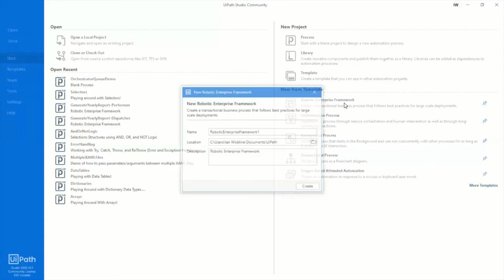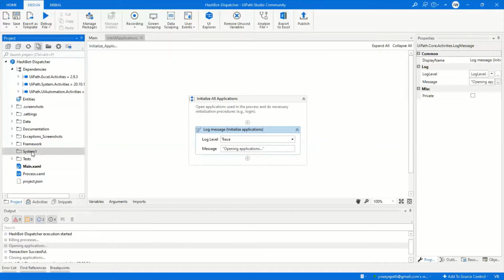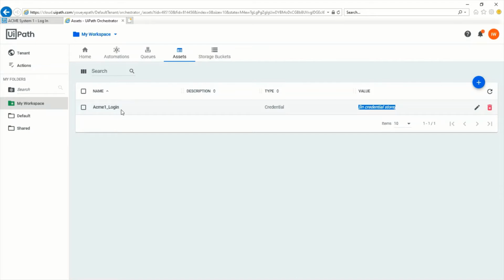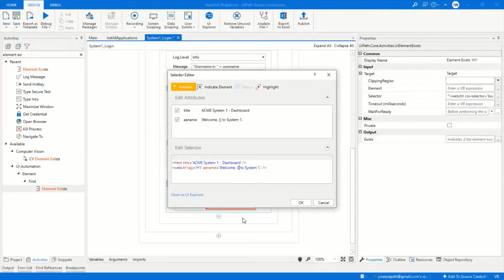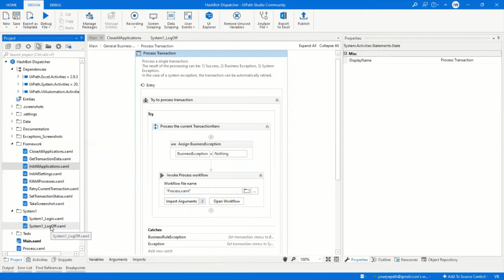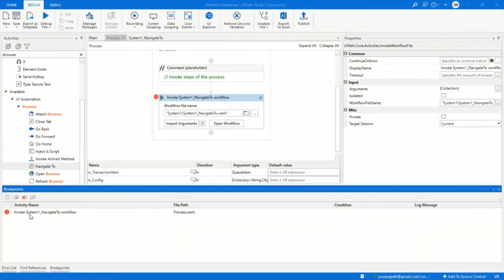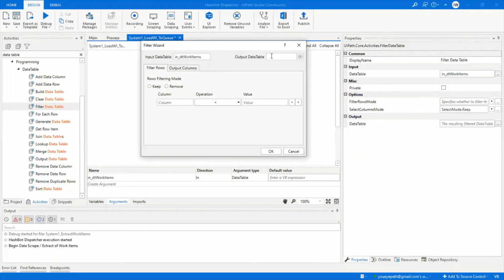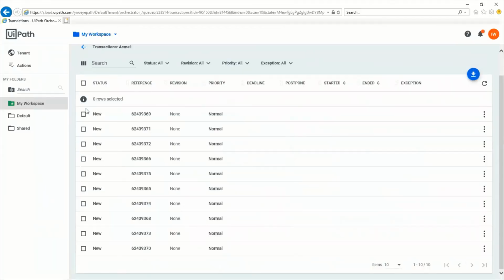Generate Client Security Hash - Dispatcher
Demonstration of how to successfully complete the Dispatcher Bot for the Calculate Client Security Hash project.